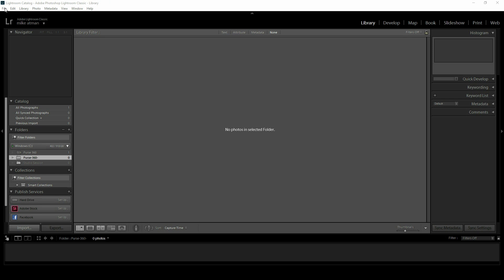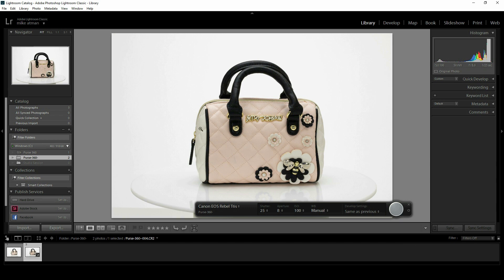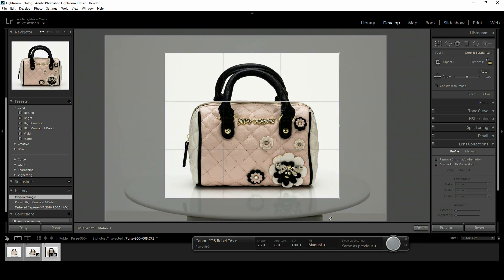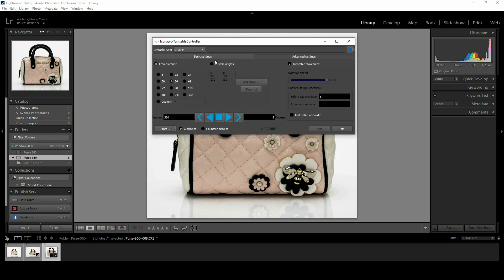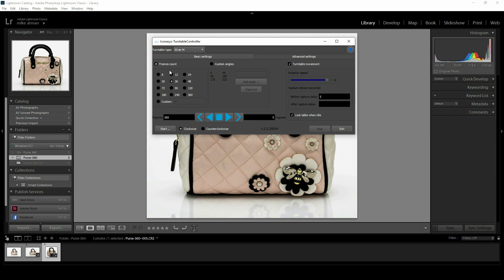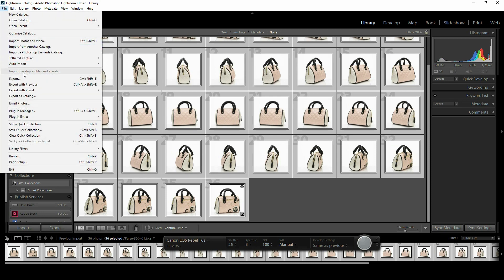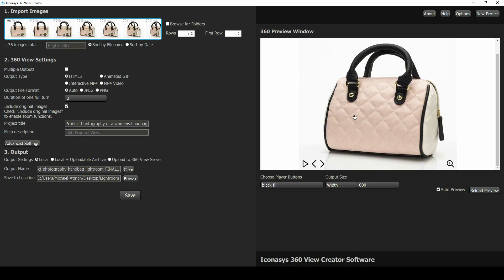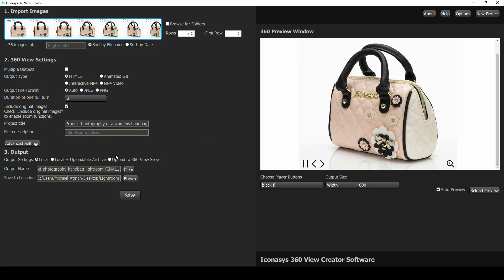360 Product Photography using Adobe Lightroom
For professional photographers who are looking to create 360 Product Photography, Adobe Lightroom is a great software option that can help automate processes. Adobe Lightroom Classic is available as a stand alone software or available with a Adobe CC Subsciption and supports tethering for Canon and Nikon cameras. When using Lightroom with an Iconasys 360 Product Photography Turntable in conjunction with the Turntable Controller Software, 360 product image capture, RAW conversion/editing and processing can be automated.

Iconasys 360 Product Photography Turntables are in a class of their own - representing the fastest and most precise photography turntables in the market. Iconasys Turntables support variable speed control, bi-direction control and eliminate vibrations through the use of an integrated micro stepper. In addition to the powerful features and functionality, Iconasys 360 Product Photography Turntables are built to the highest quality standards and include industry leading warranties. For additional information on Iconasys 360 Photography Turntables, please

For step by step instructions for shooting 360 Product Photography using Adobe Lightroom, please

For additional information on the Iconasys 360 Photography Turntable Controller Software, please

Iconasys has emerged as a leader in automated and integrated 360 Product Photography Turntables and Software. For additional info on our line of 360 Product Photography Tools, please